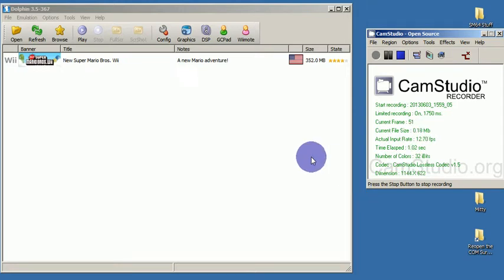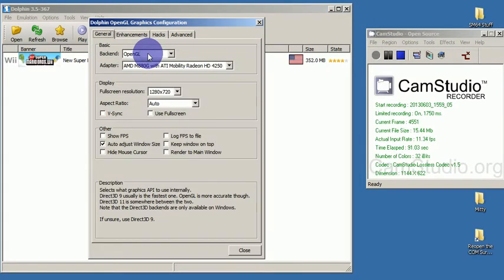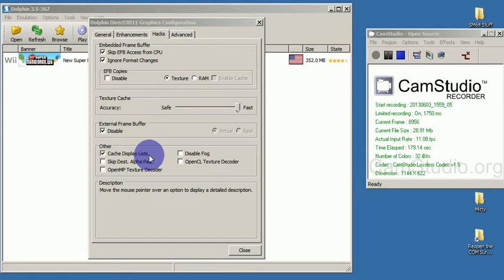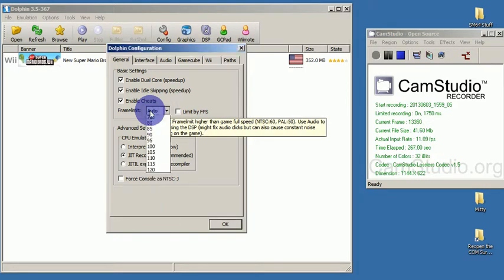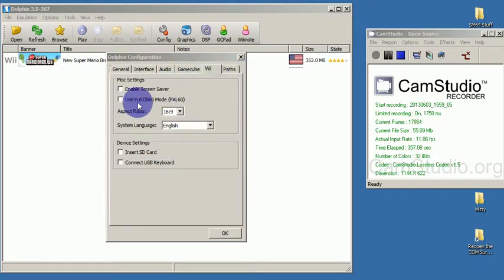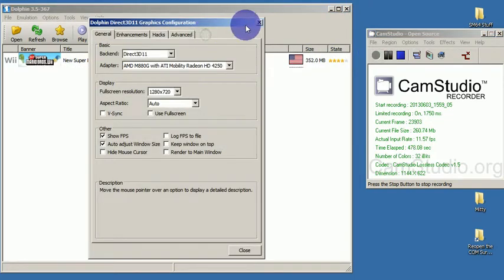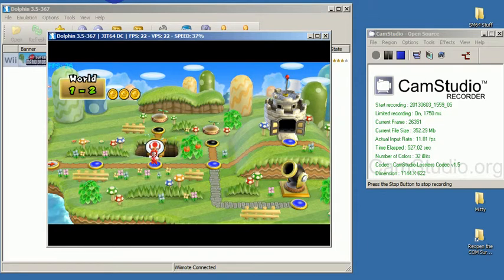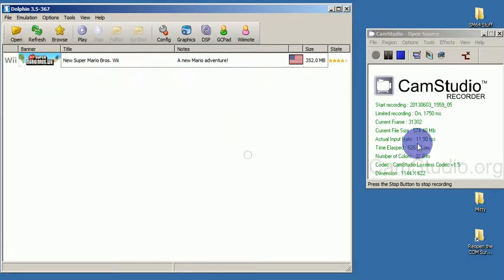How I make Dolphin run close to 100% speed most of the time (part 1).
This is the first part of the tutorial on how to make Dolphin Emulator version 3.5-367 run at approximately 100%. Dolphin Emulator is open source and not made by me.

UPDATE 4/29/2016:  This video is using an old version of Dolphin Emulator. Configuring newer versions will be similar to this version, but many things are different. Unfortunately, my current computer is too powerful to easily show Dolphin running slowly. I should probably buy a slower machine to redo these videos.